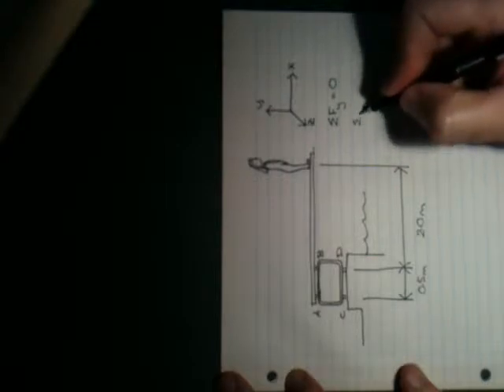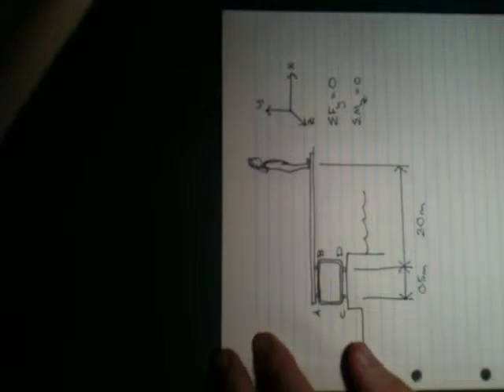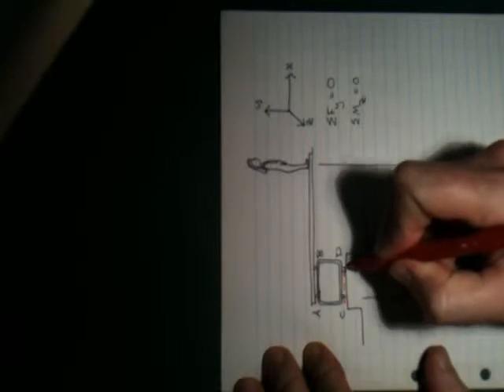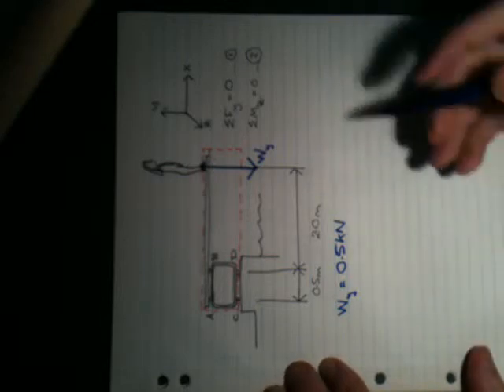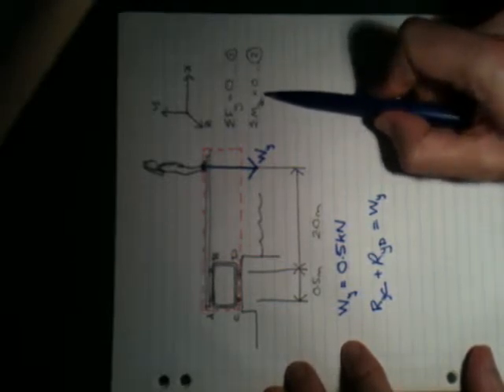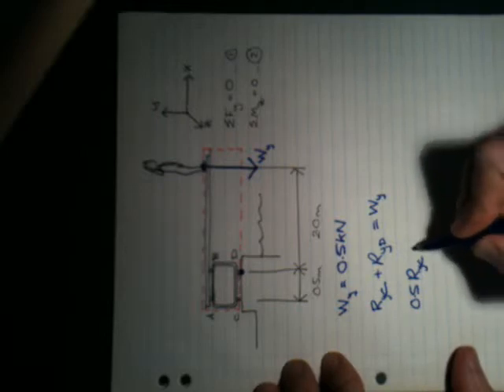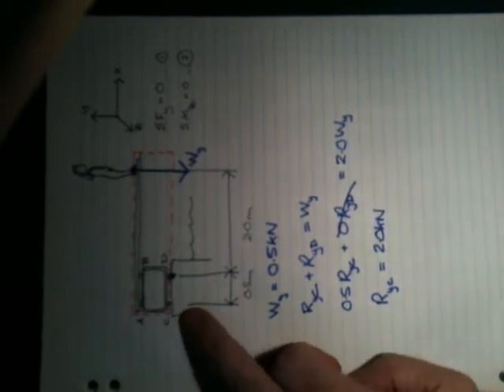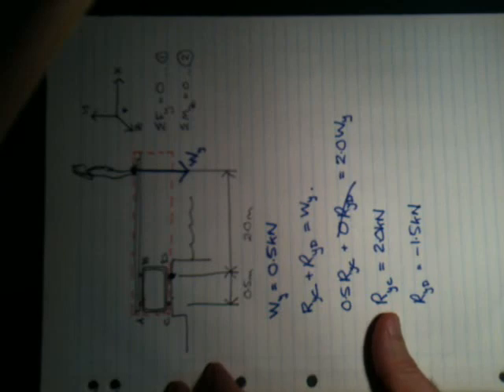FBD 1.mpg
ARCH3120
Structures Module
Using a free body diagram to determine reacitons at bottom of diving board support (C and D)